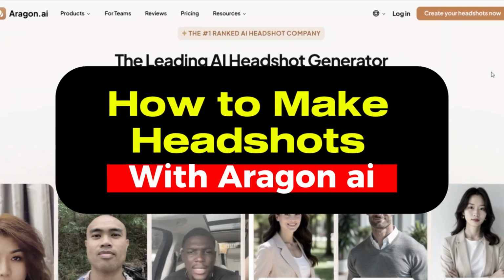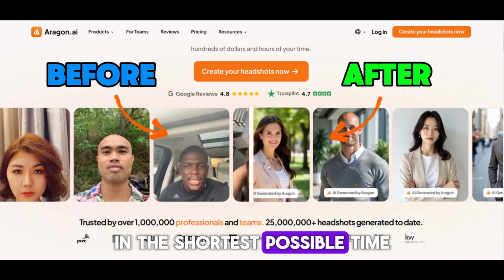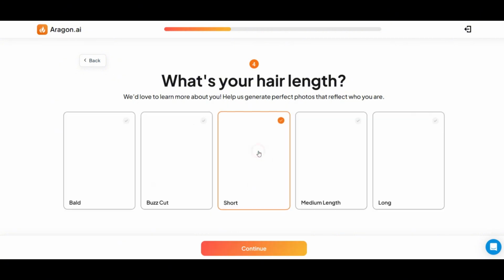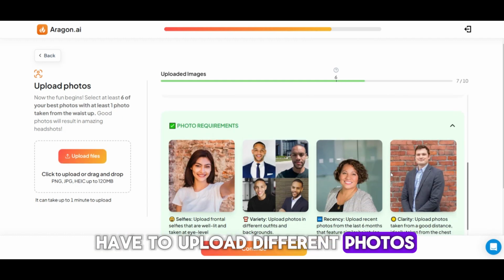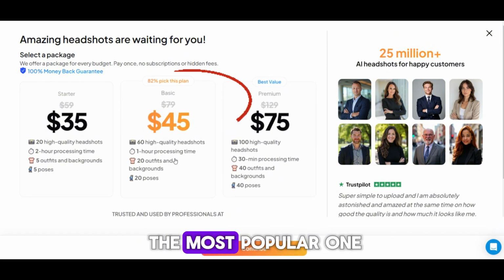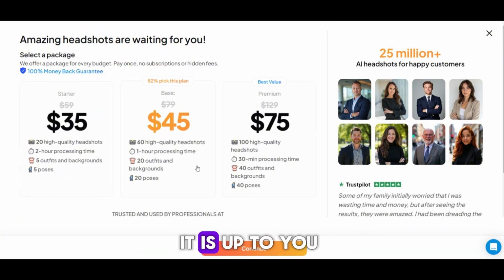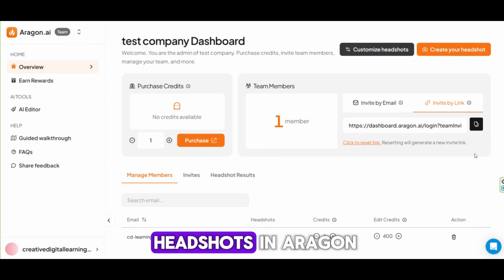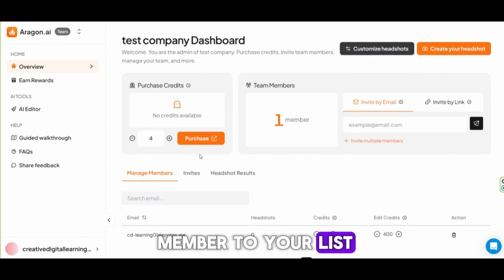How to Make Headshots for Business With Aragon ai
You can use this headshot ai app and create best professional headshots ai for linkedin or resume or your company and business team member. Use aragon ai and enjoy.